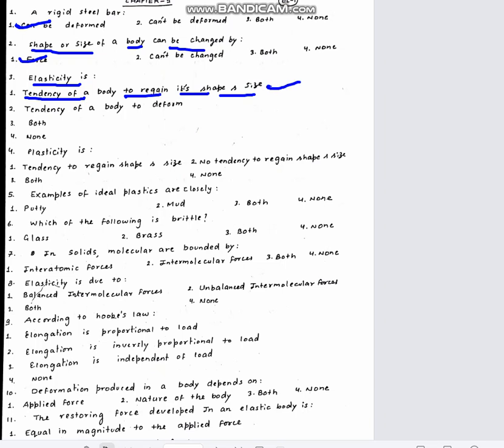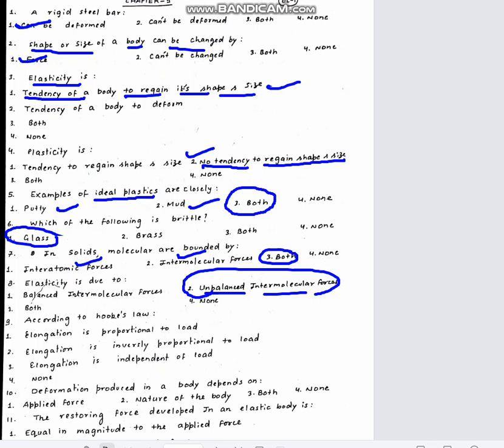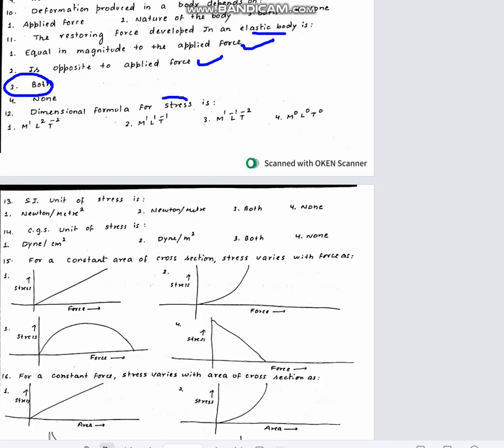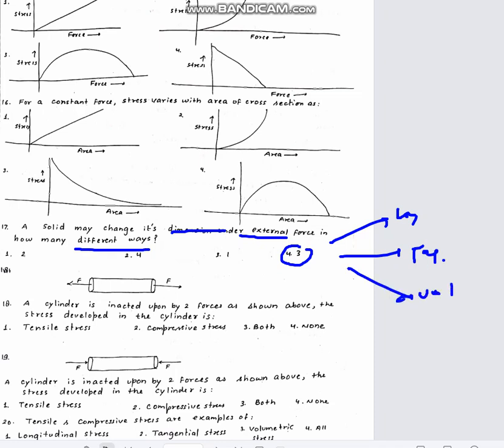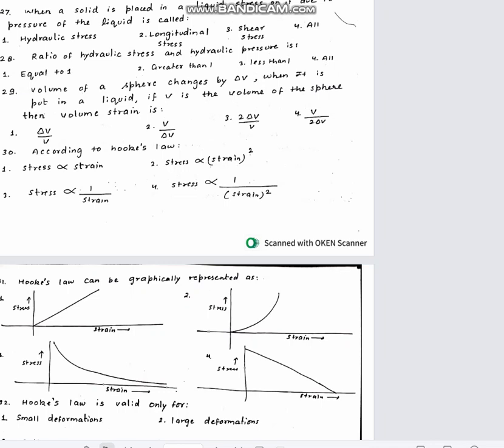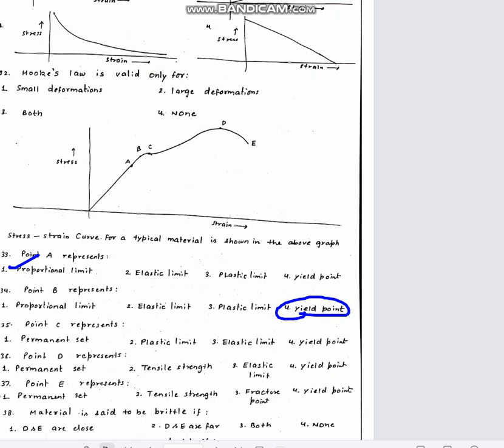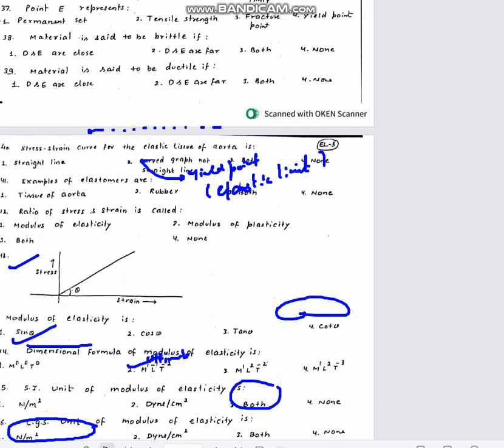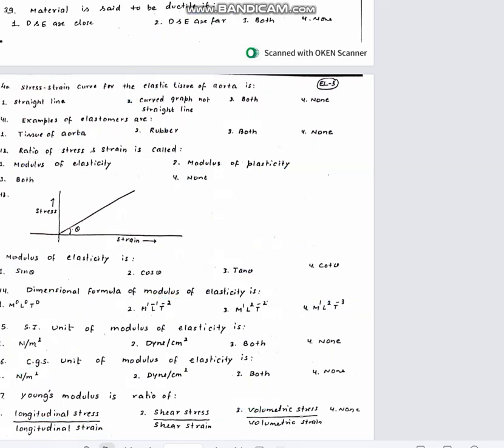elasticity-ncert l2l discussion-acharya vishvendra